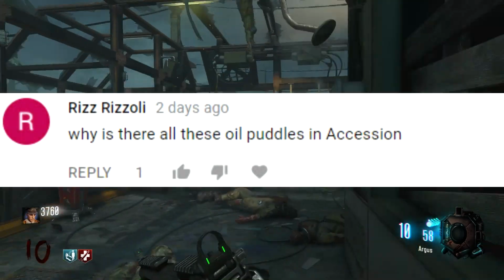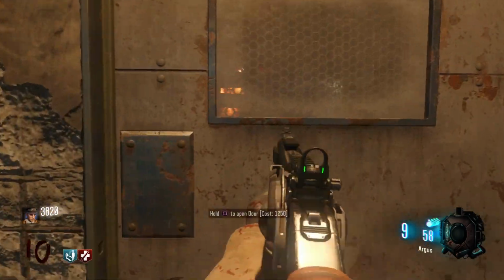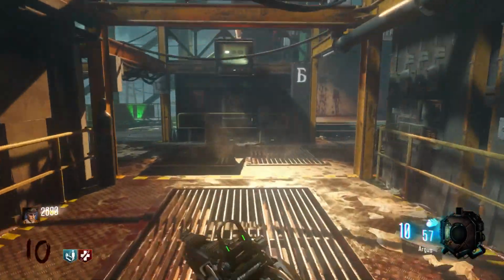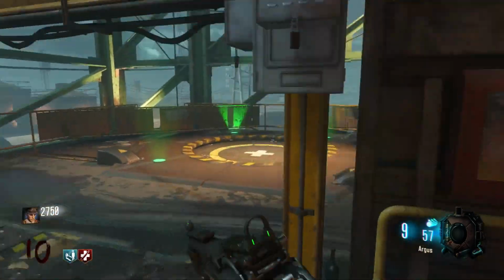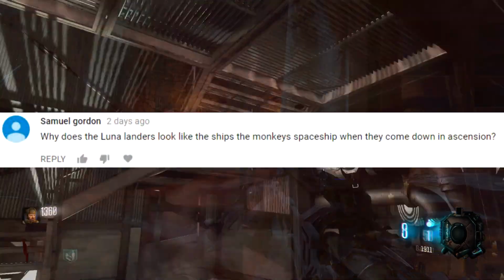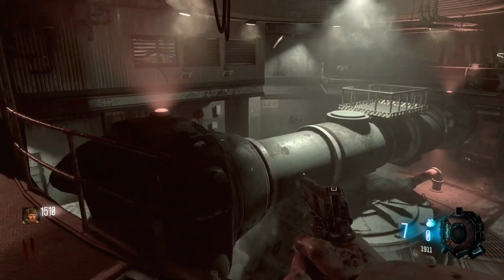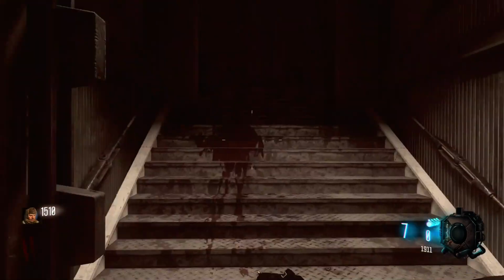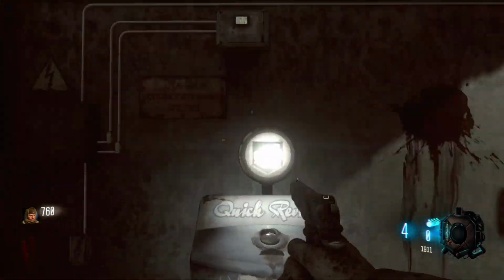PARIS The Lost Zombies Maps! Why MOON Replaced PARIS DLC 4! Black Ops Zombies Easter Egg Storyline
PARIS The Zombies Maps That Never Made It! The TRUTH Explained! Black Ops Zombies Easter Eggs & Storyline

If We Can Reach 2500 LIKES I Will Give You All A Gift ;)